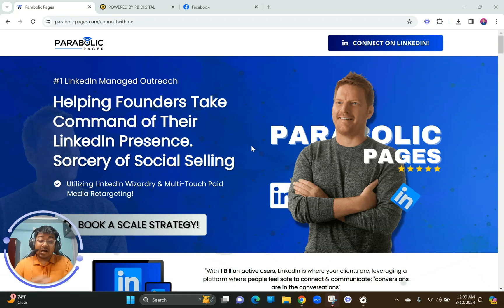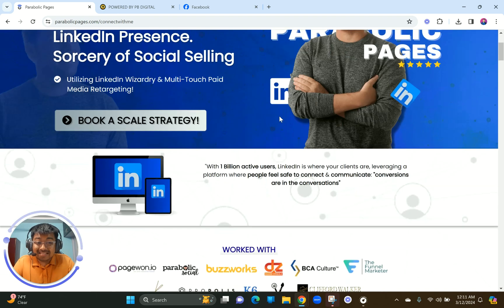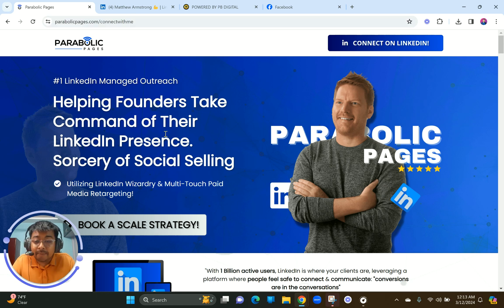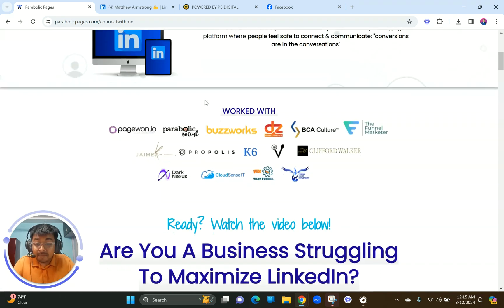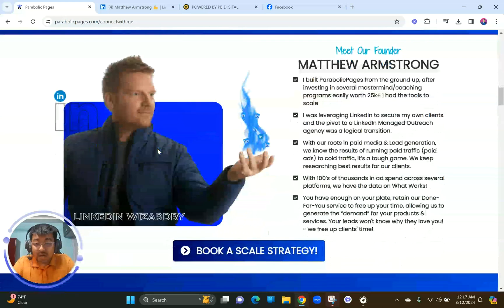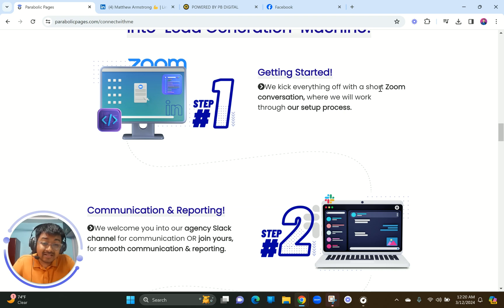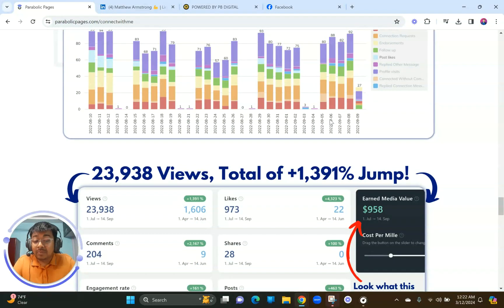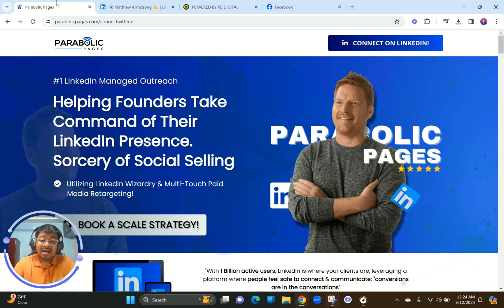6 Figure Appointment Funnel For LinkedIn Marketing Agency: Complete Walkthrough Video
➡️MEET PRITAM BHADRA:
🔹Pritam Bhadra, celebrated as the 'Master Funnel & Website Builder' in the GoHighLevel community, has recently become the First Professional From India to attain Official HighLevel Expert certification. Trusted by top-tier agencies and 7-8 figure businesses, Pritam is the go-to expert for optimizing digital strategies and achieving remarkable growth.